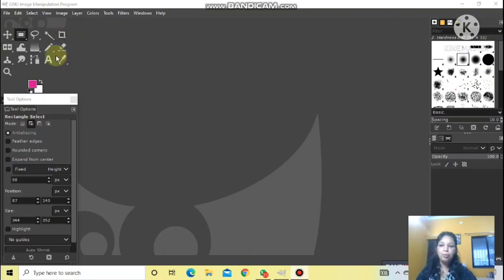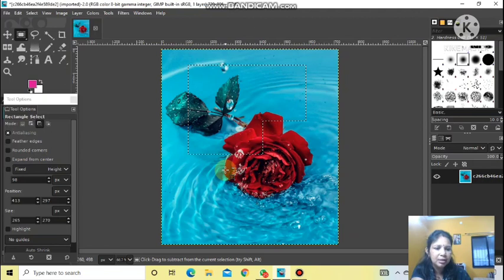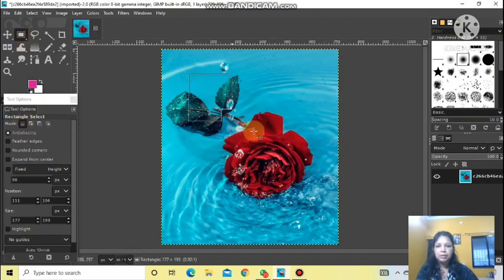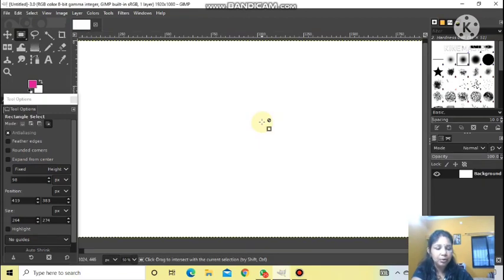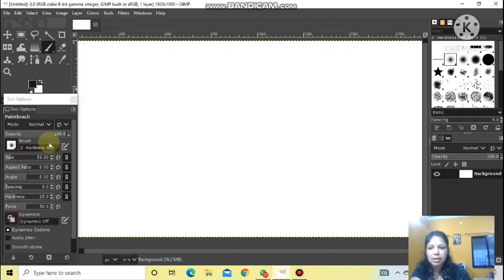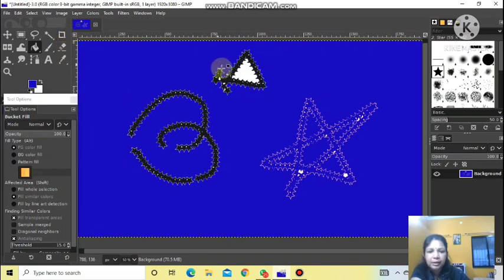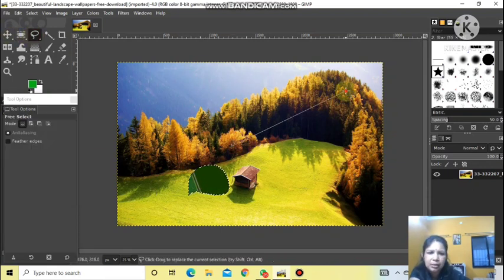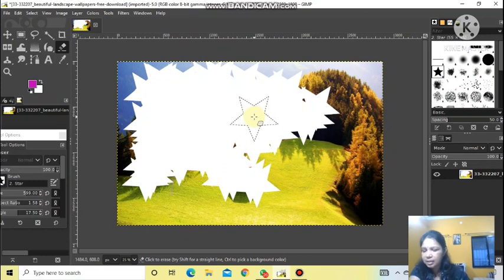Chapter-3 Part-2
Introduction to GIMP